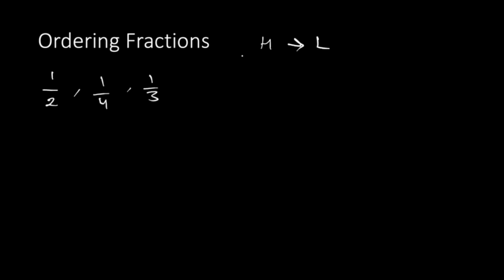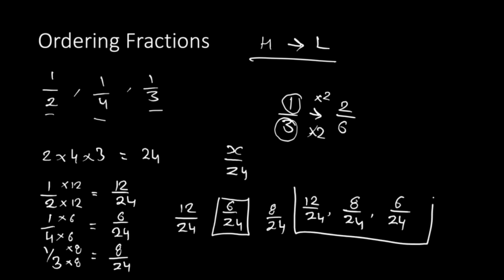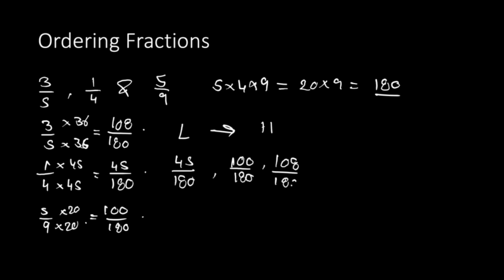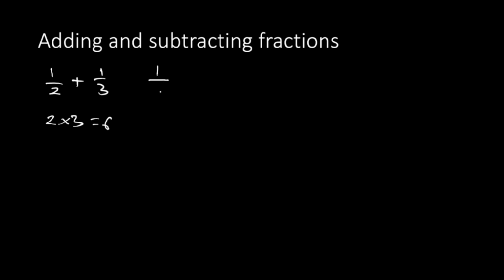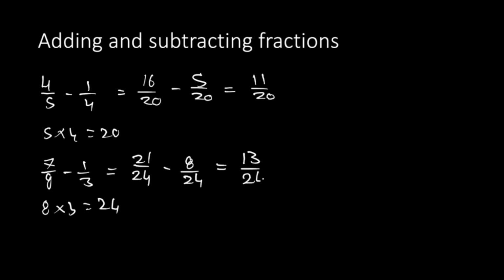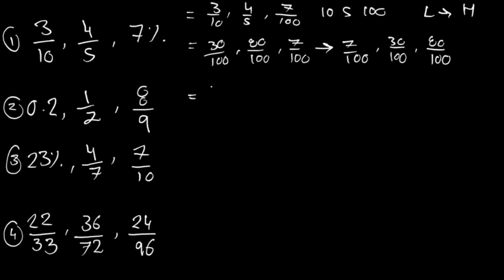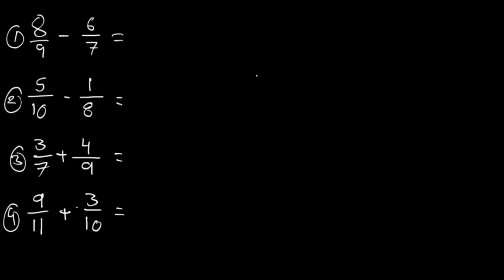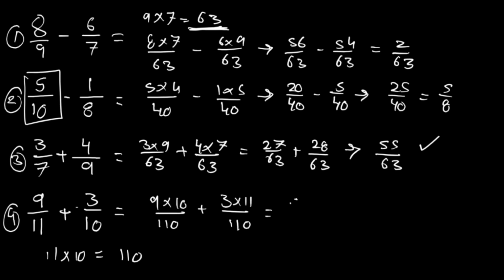Common Denominator Fractions Basics | GCSE Maths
In this video you will learn how to order, add and subtract fractions by common denominators. There are practice questions to test what you learnt so that you can zoom pass through these questions in your exams.

GCSE
GCSE Maths